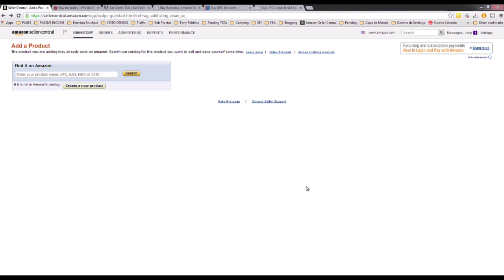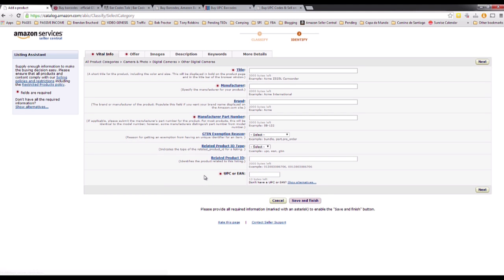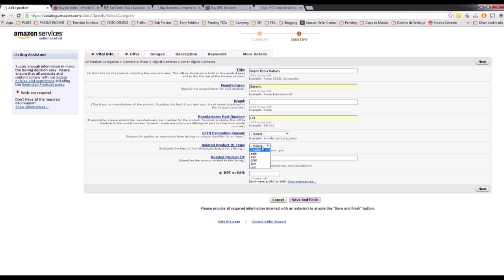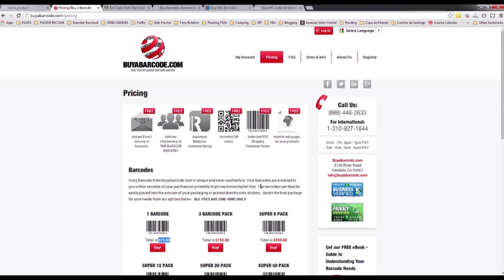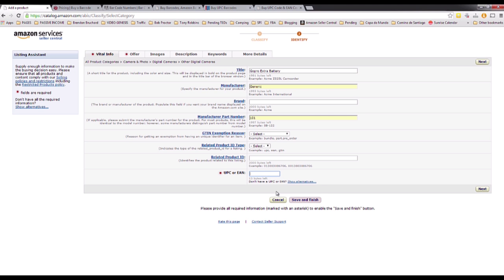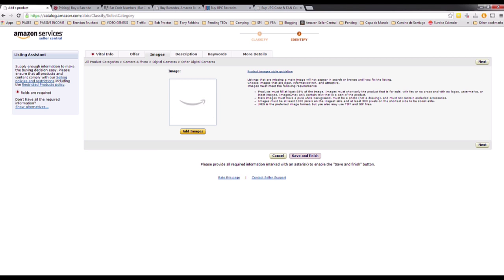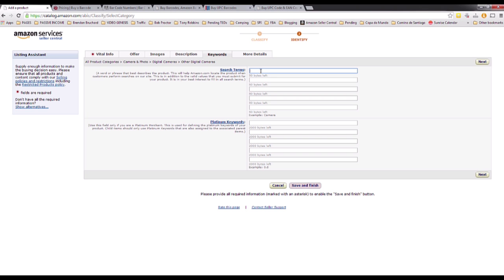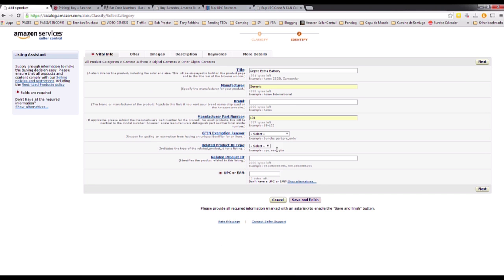C23 M12.3 Listing Inventory on Amazon NEW Product